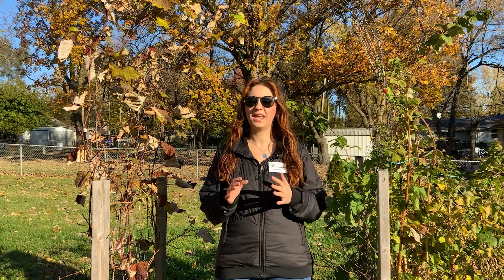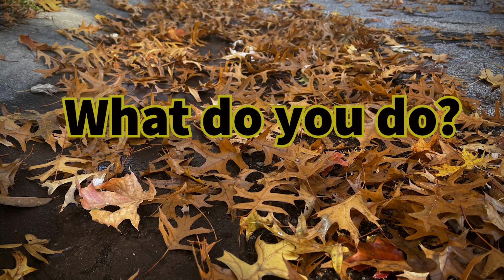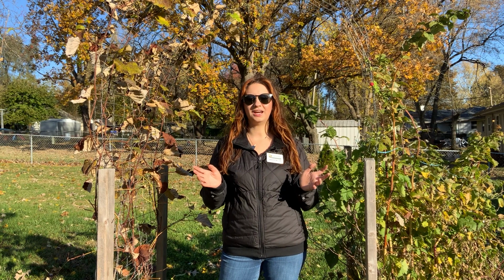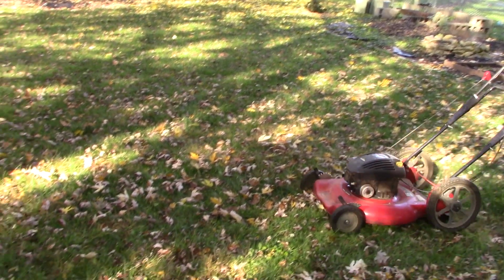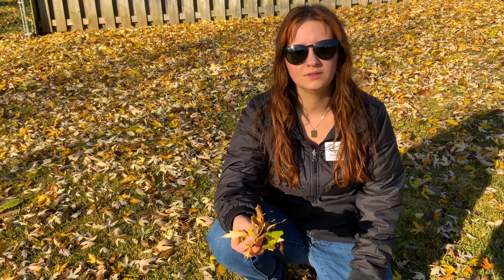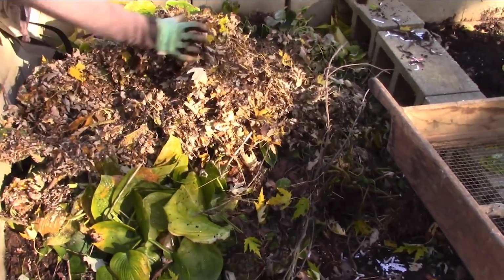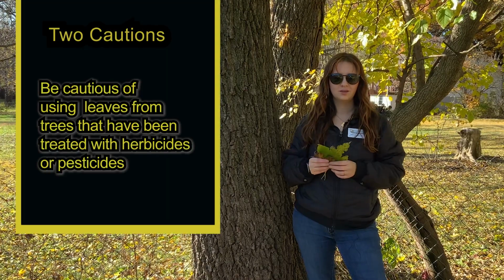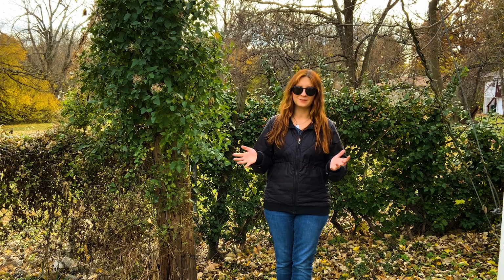What should you do with all those leaves?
Do you love your trees, but hate the chore of bagging fall leaves? This week's TuesdayTip may be just the thing to save you time, work, and money.

MGGKC Hotline
816-833-TREE (8733) – 24-hour voicemail

Consider visiting your local extension office for more research-based resources.

MU Extension is an equal opportunity/access/affirmative action/pro-disabled and veteran employer.